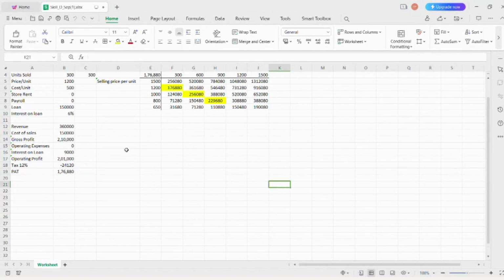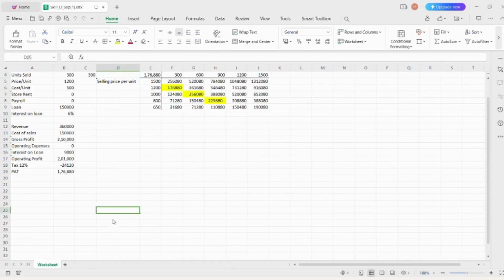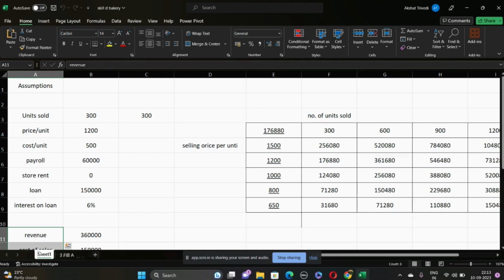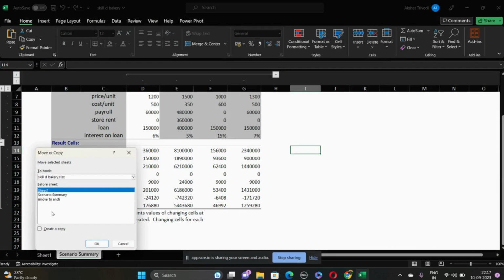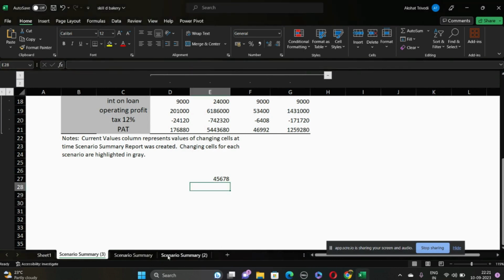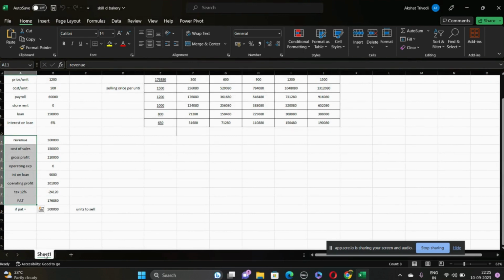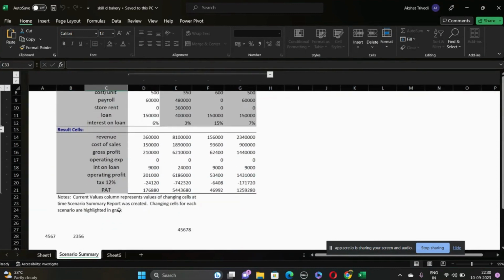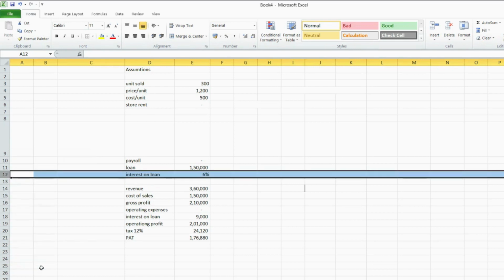Skill D| 5,6,7,8